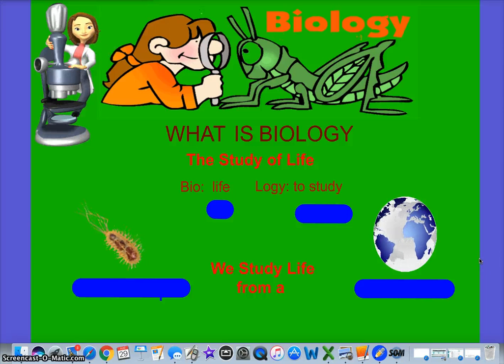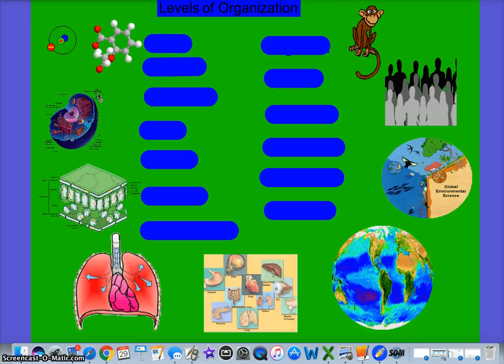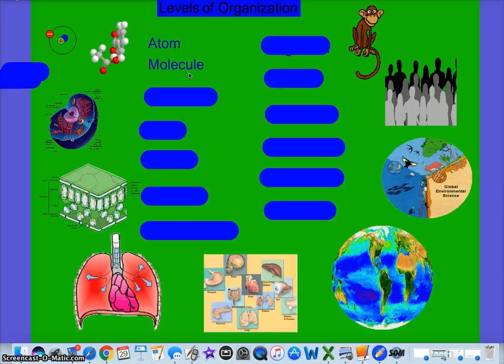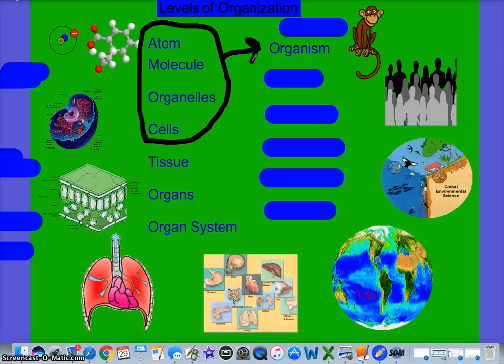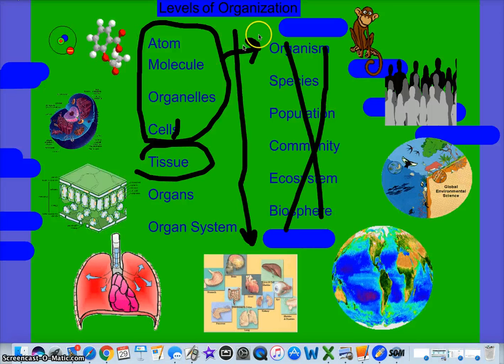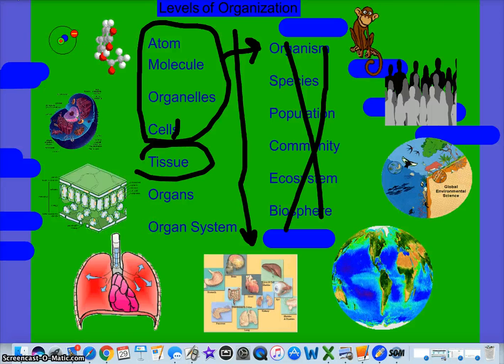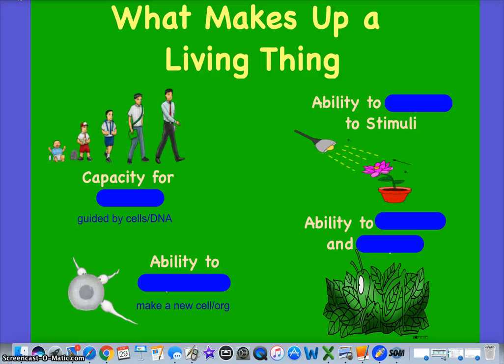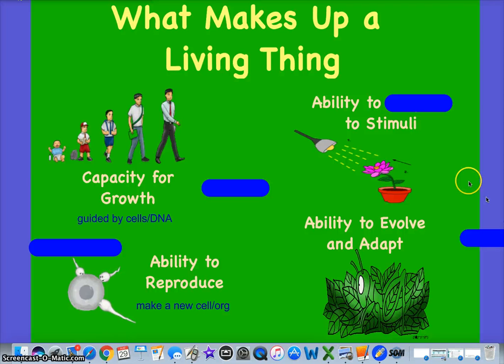Unit 1 Pt 4 What is Biology 2017